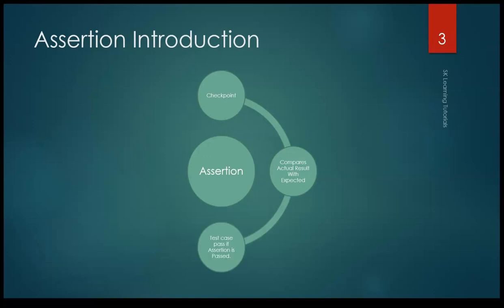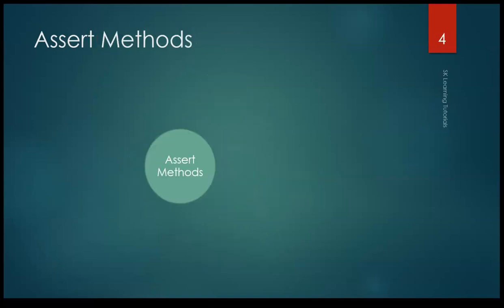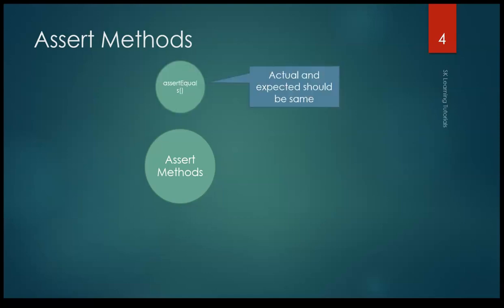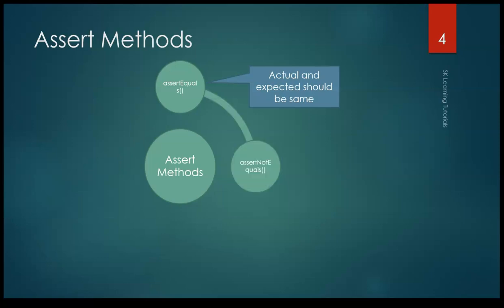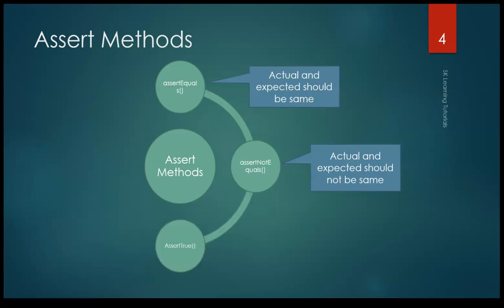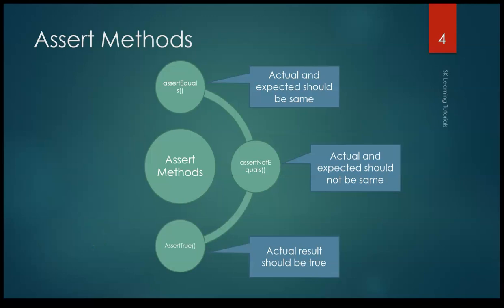TestNG Assertion Introduction